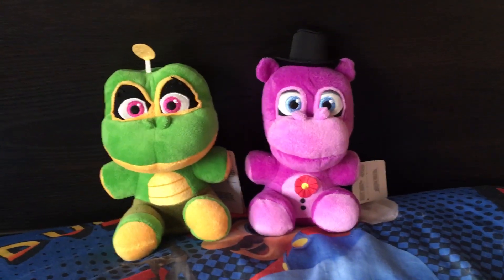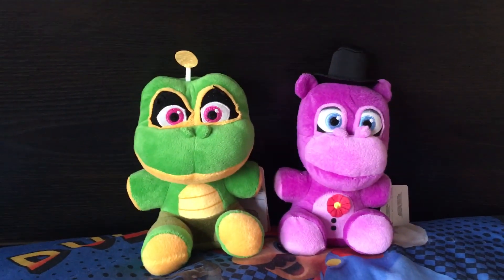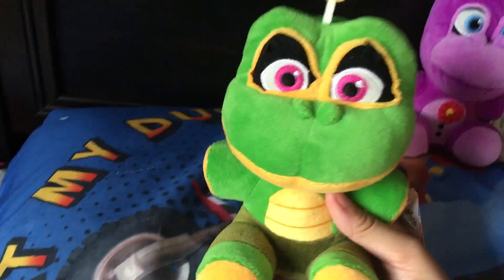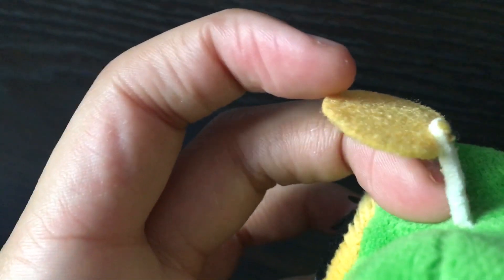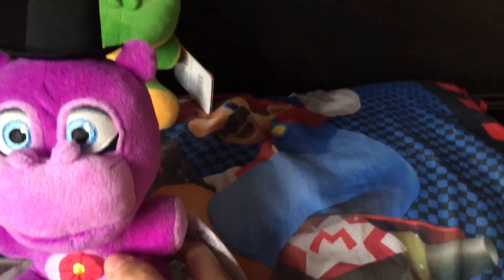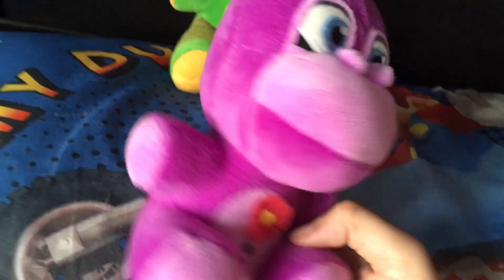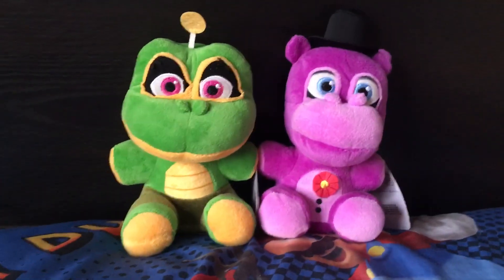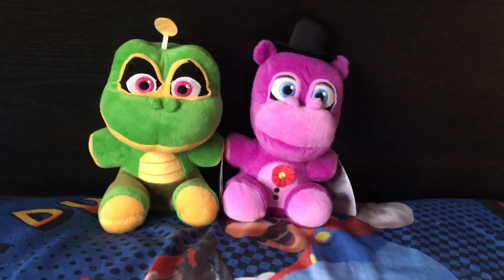Funko Mr.Hippo & Happy frog plush review!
This was just a quick little review on the 2 newest fnaf plush in my collection! Happy frog and Mr. Hippo!

I hope you all have a great Christmas! Bye foxy fans! Merry Christmas! 🎄🏴‍☠️